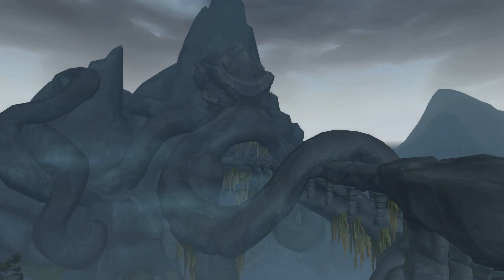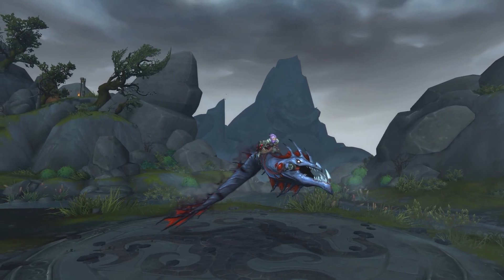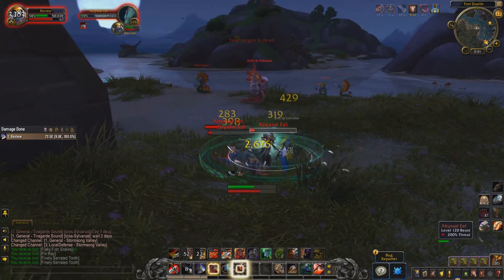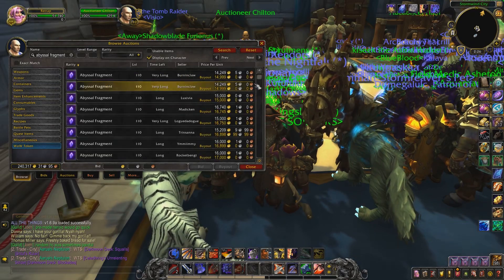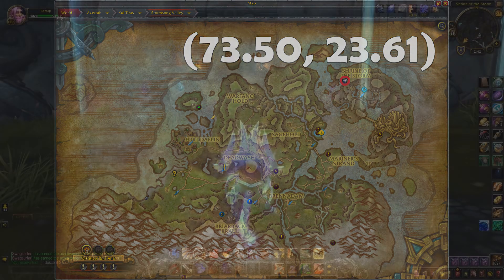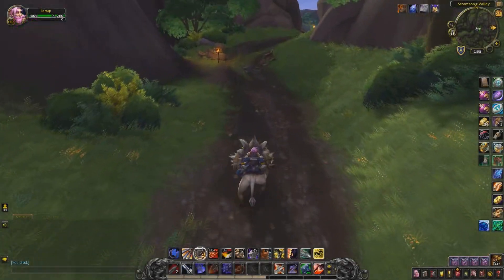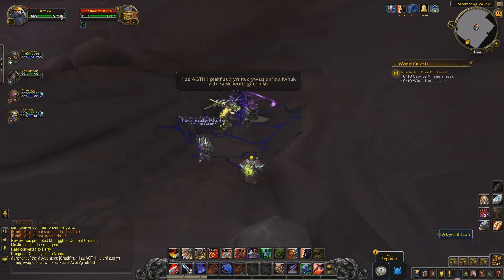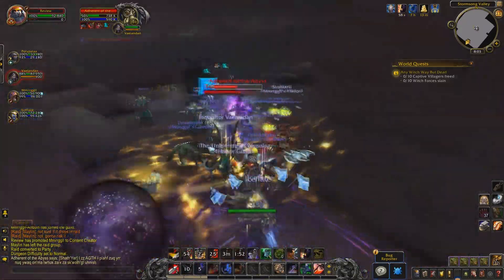Nazjatar Blood Serpent Mount (BFA Secret Mount Guide) | World of Warcraft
Become a Channel Member 🤑 (press Join button)